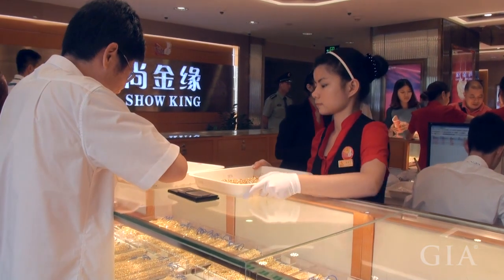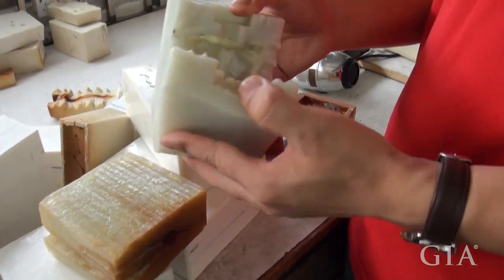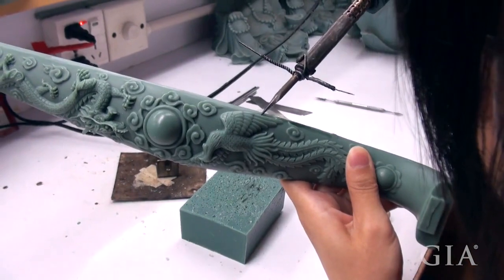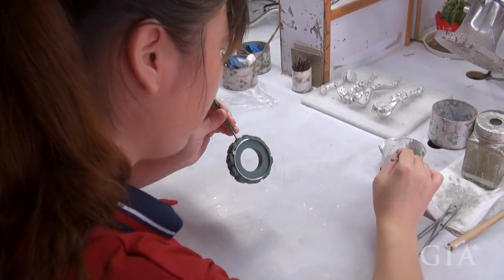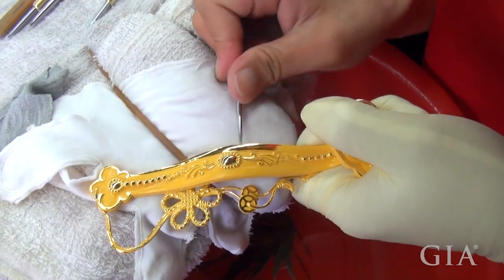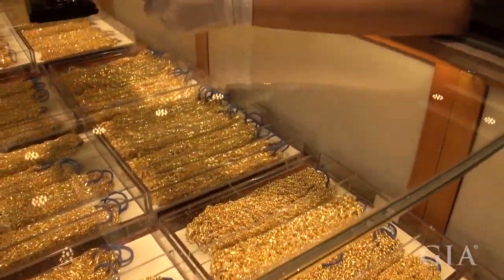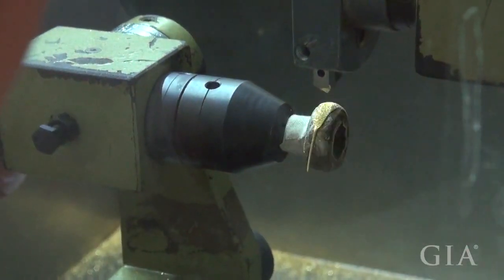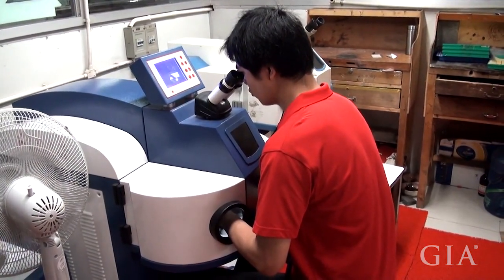Batar Jewelry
Batar manufactures massive quantities of 24K gold jewelry and ornamental objects.